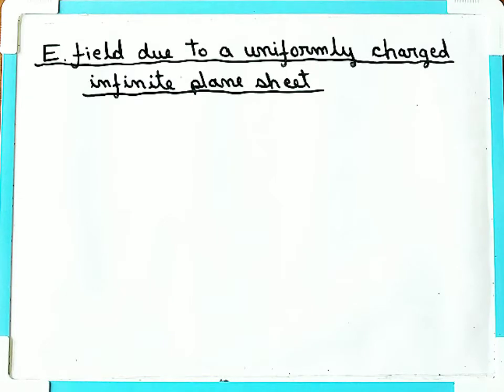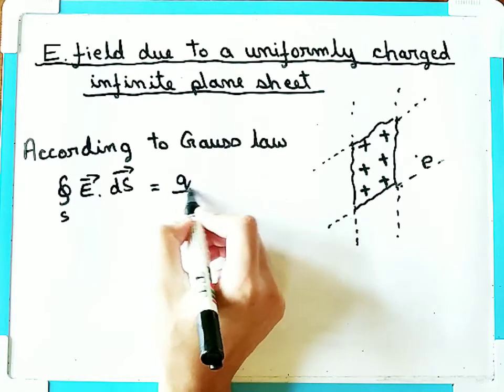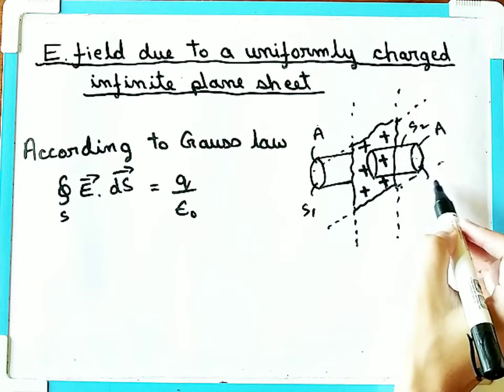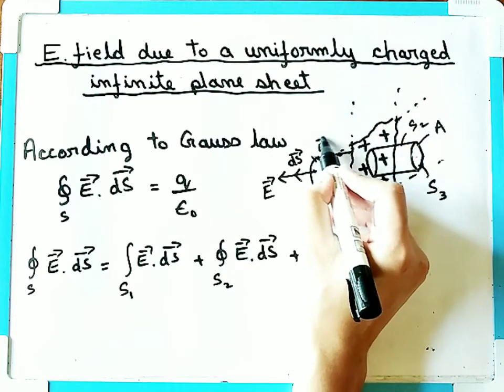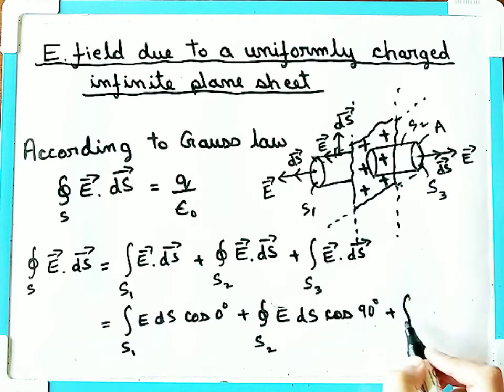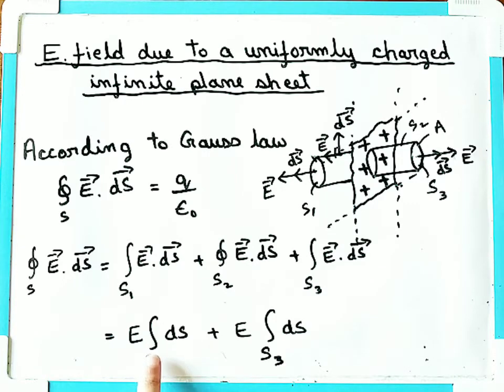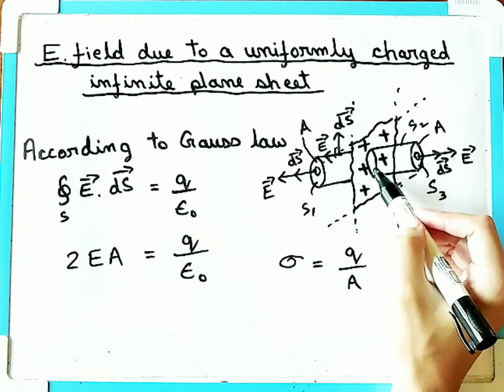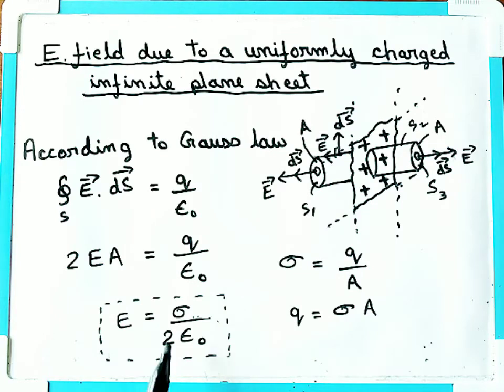NCERT class 12 Physics | Chapter 1 | Electric charges and fields | Application of Gauss law (part 3)